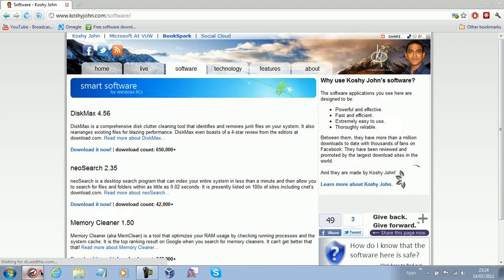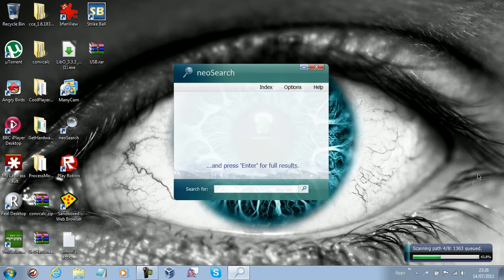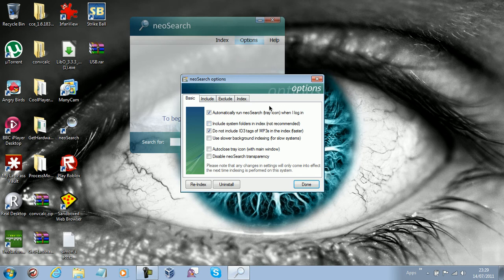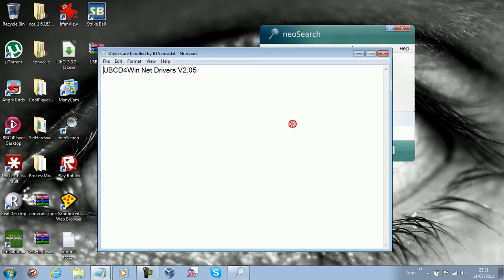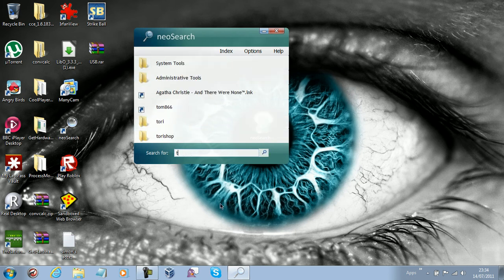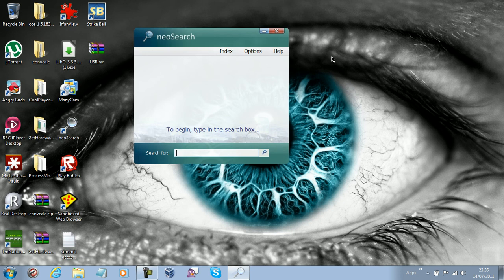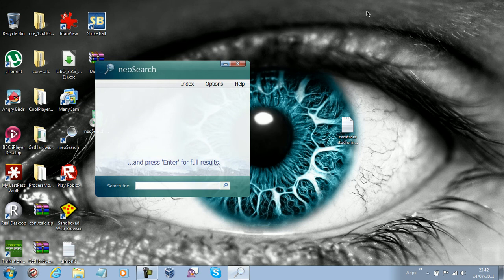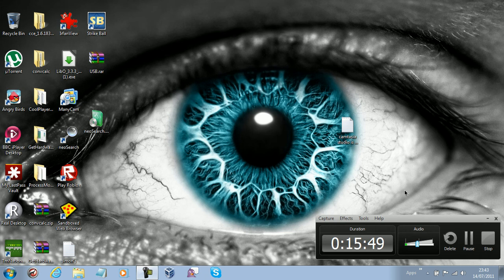neoSearch Review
Hey everyone, today I review another piece of software called neoSearch, which returns lightning fast results as it indexes whatever drive you choose to index. Developed by Koshyjohn.com, this is definitely a useful toll to have. The link will be below.